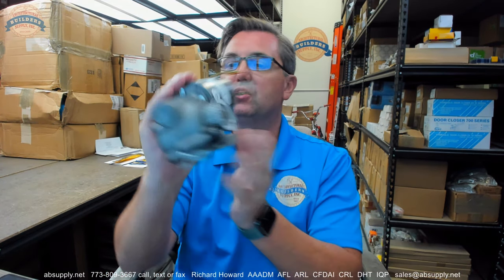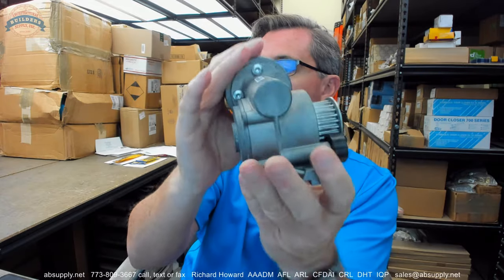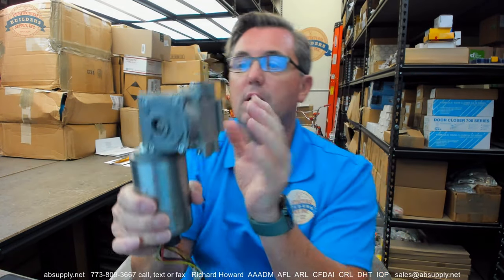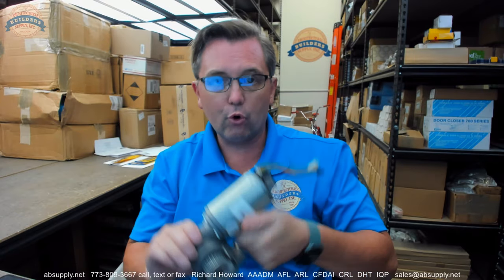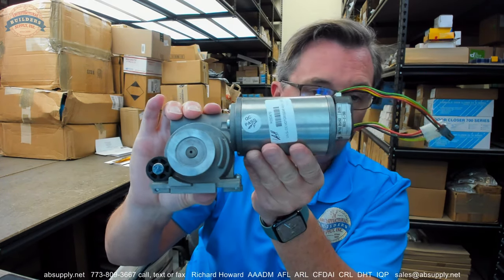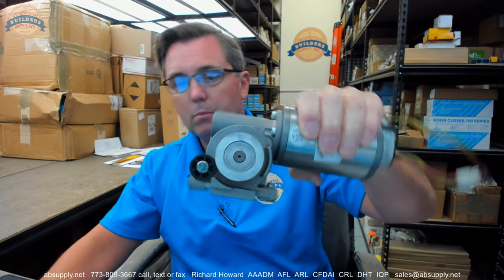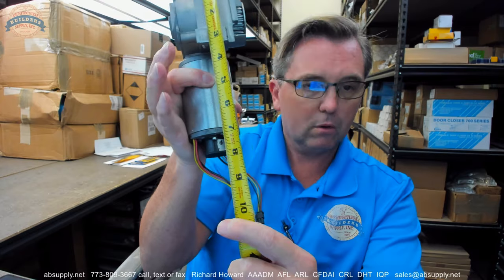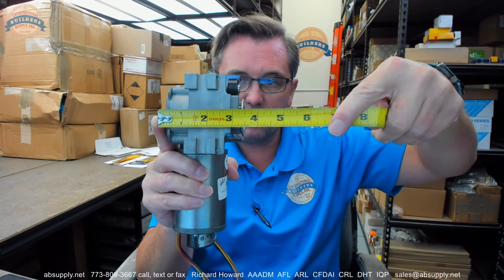Besam R550476 Unislide Motor Gear Assembly Rebuilt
This video from absupply.net is to bring you a closer look at the Besam R550476 Unislide Motor Gear Assembly   Rebuilt where we will visually review the item along with its dimensional properties and its intended uses.